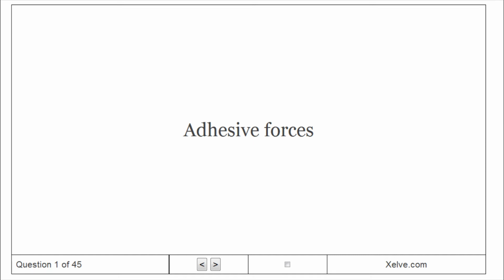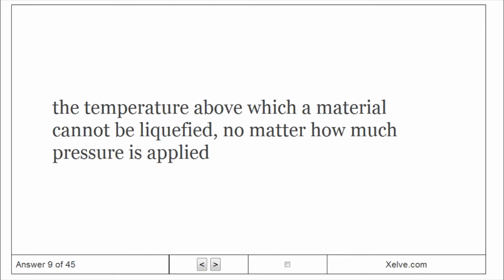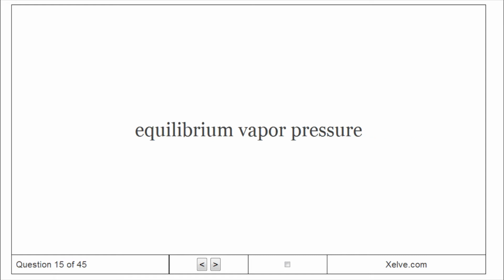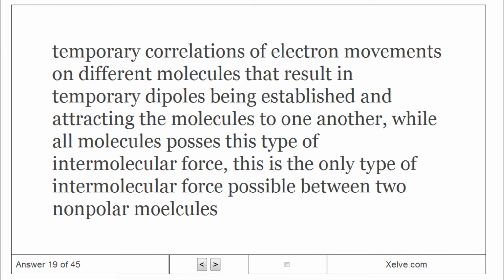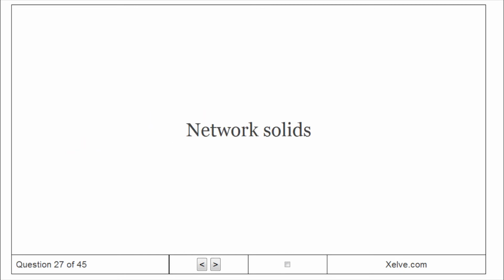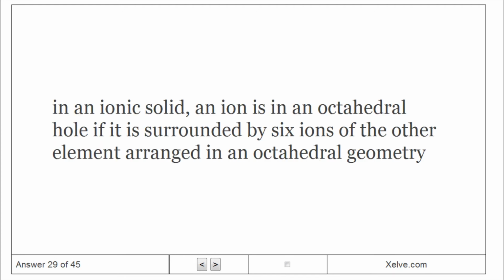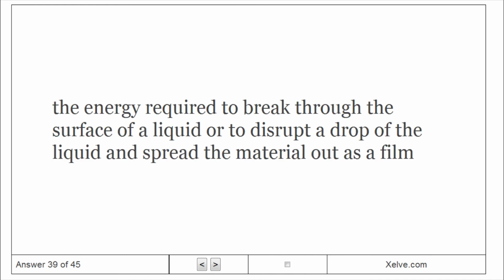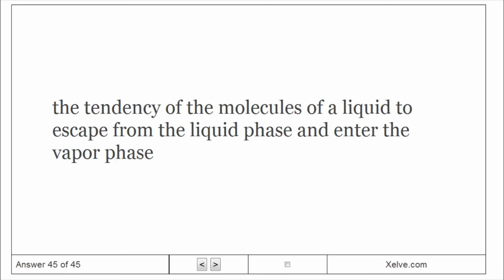Inorganic Chemistry | 11. Liquids and Intermolecular Forces - Flashcards